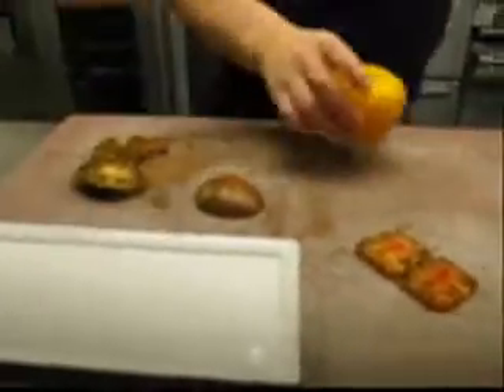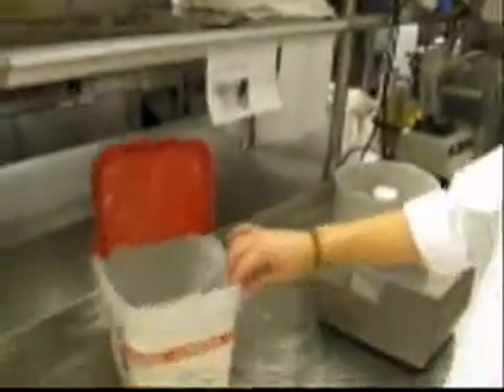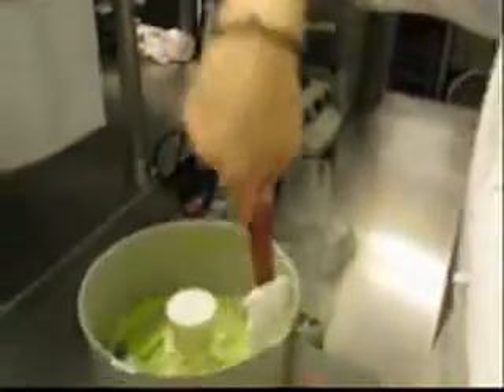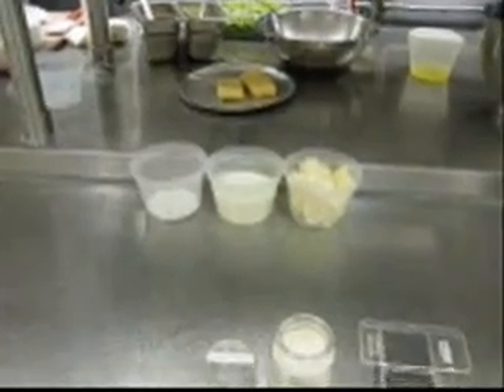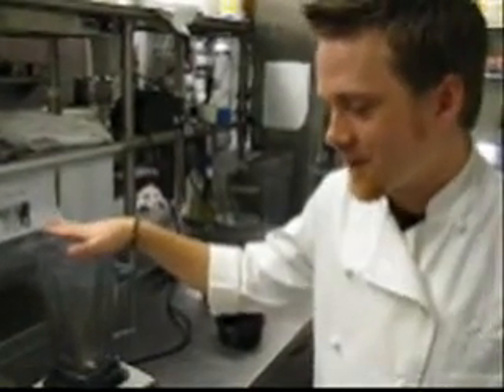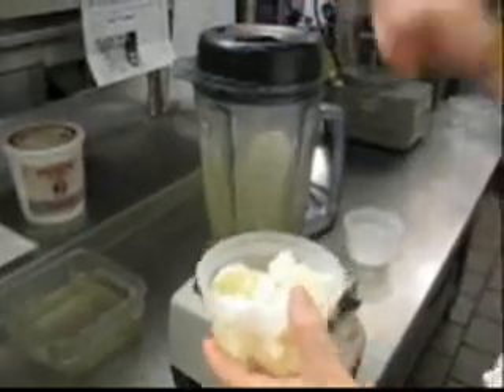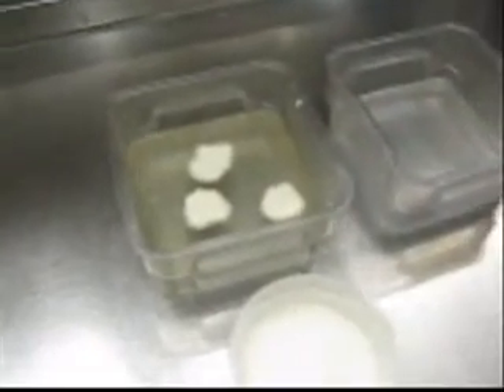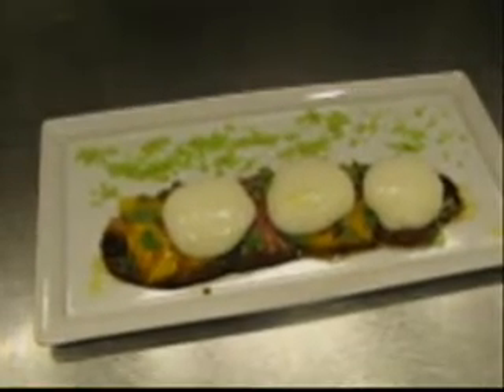Tomato Mozzarella Salad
Scott Gottlich, Owner/Executive Chef of Bijoux Retaurant in Dallas, TX USA and Mark Young, Sous Chef demonstrate molecular gastronomy techniques they use at Bijoux to improve the customer experience.